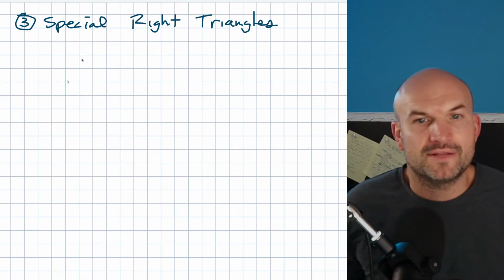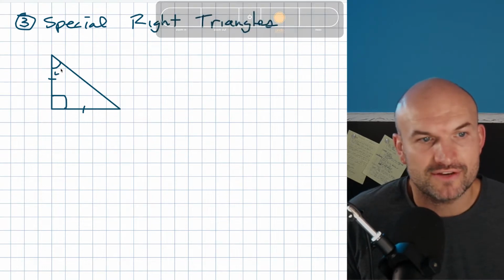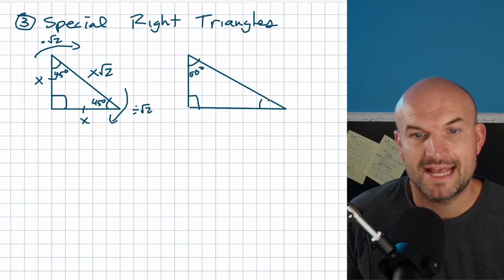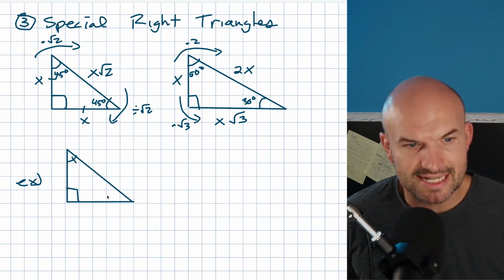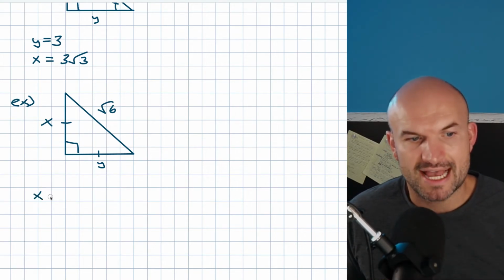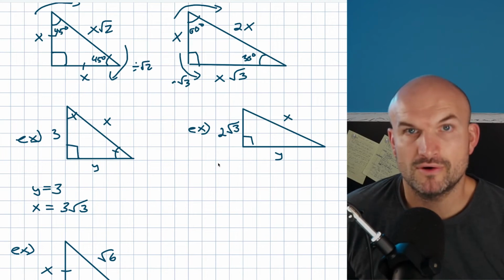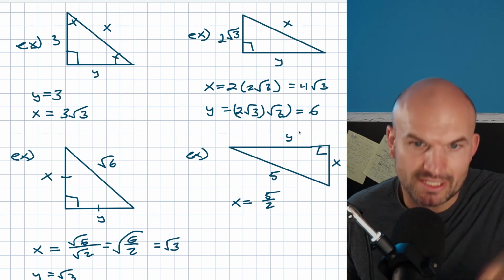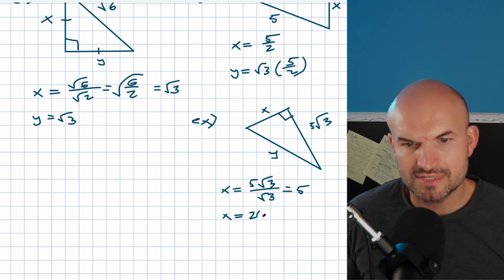Quick Special Right Triangles Review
In this video we are going to explore how to find the missing measures of a right triangle using special right triangles

00:00 Intro
00:44 Overview of Specials Right Triangle
02:55 How to Find the Missing Sides of Special Right Triangle